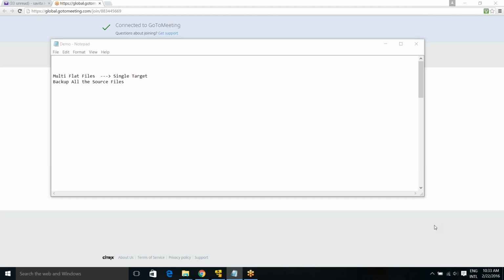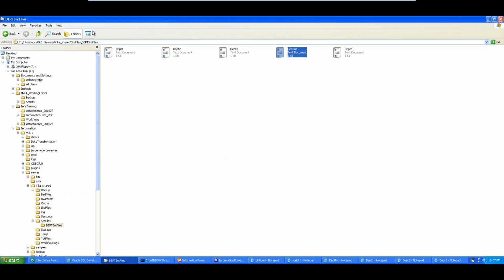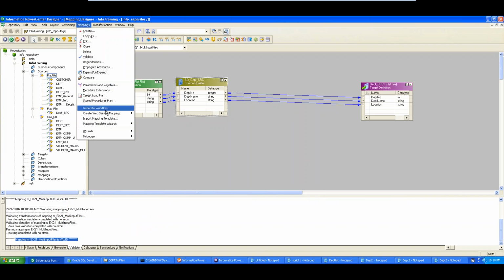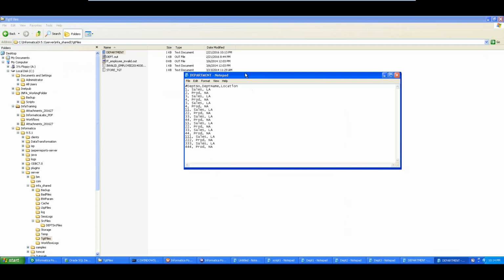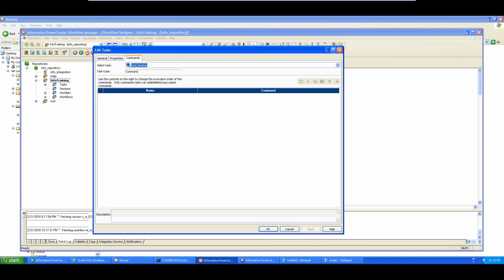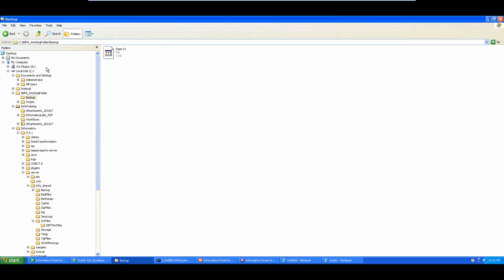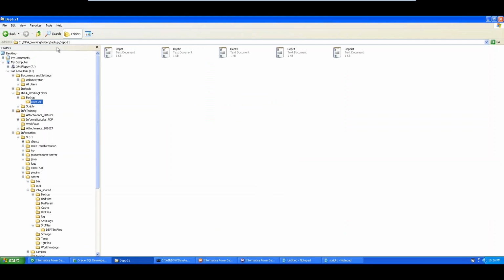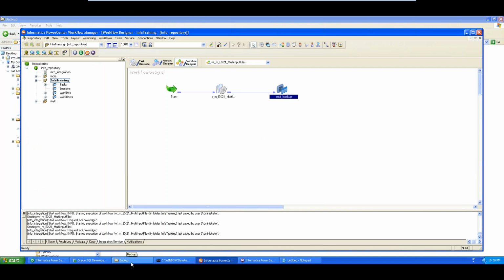Informatica Indirect loading and backup the source